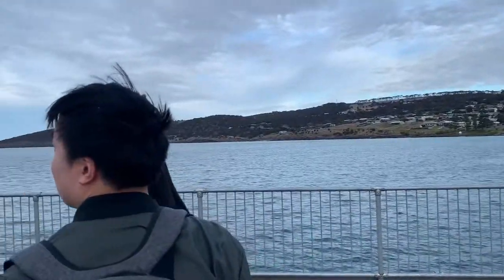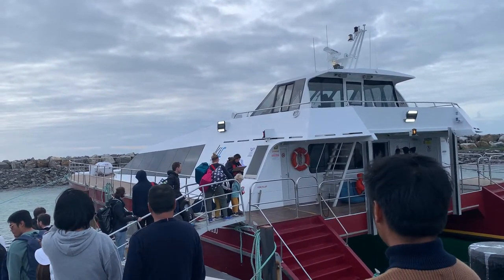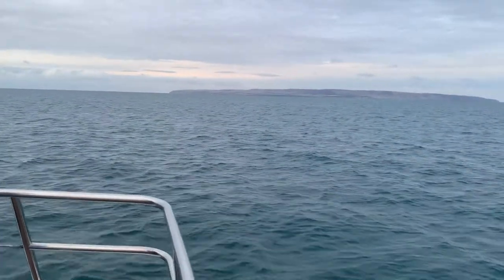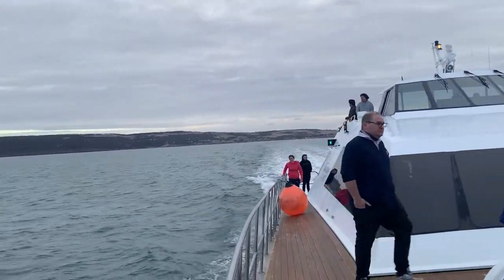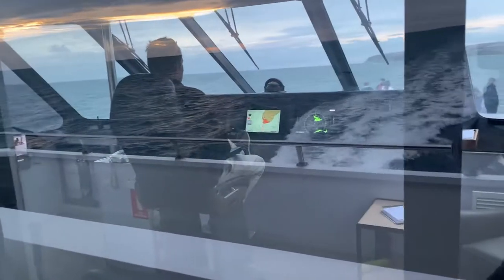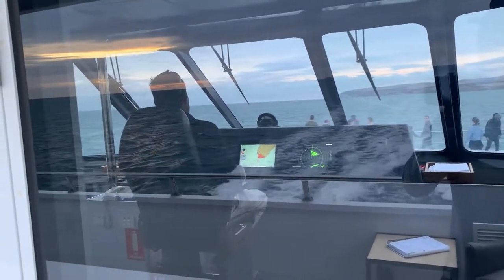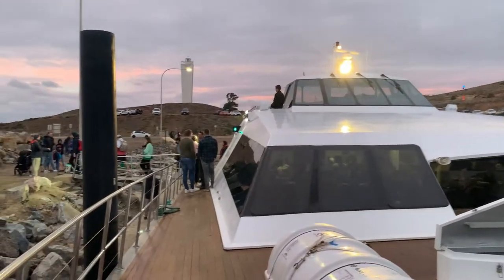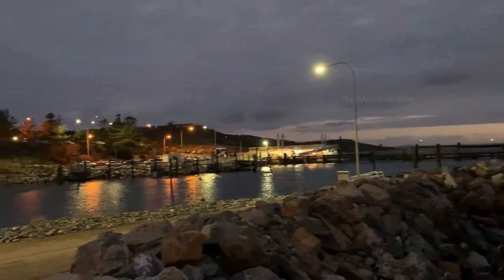Ferry journey from Kangaroo Island to Cape Jervis, South Australia | KIC | The MAGnificent Show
Hi Everyone!

In this video, I have filmed my journey from Kangaroo Island to Cape Jervis in South Australia. I travelled in a speed boat from Kangaroo Island Connect. This journey was exciting and very different experience for me.